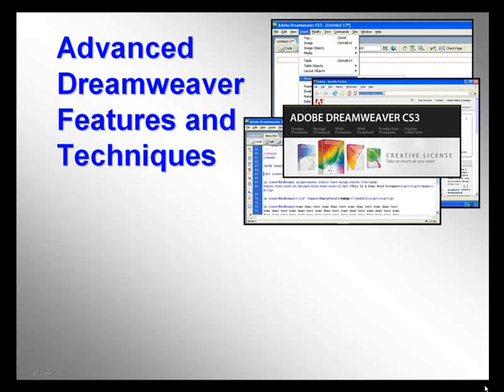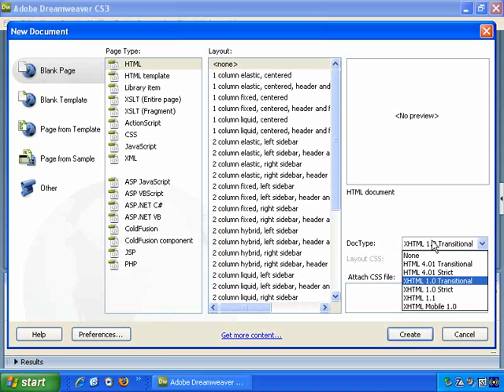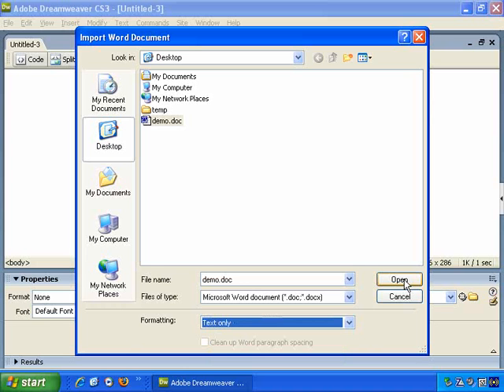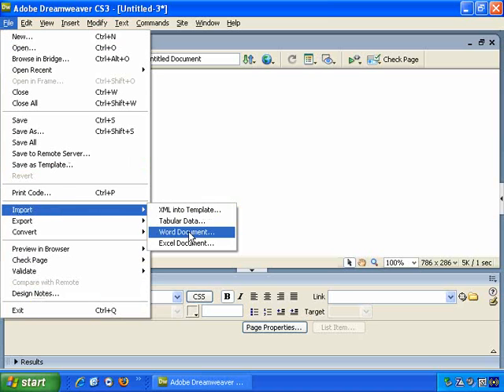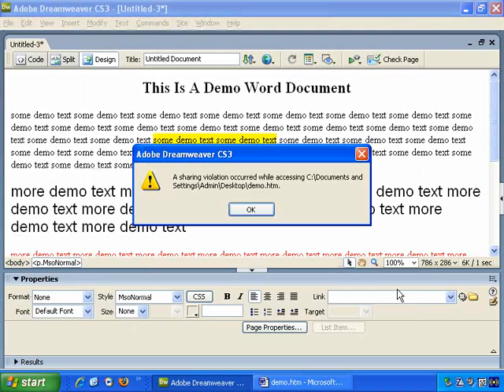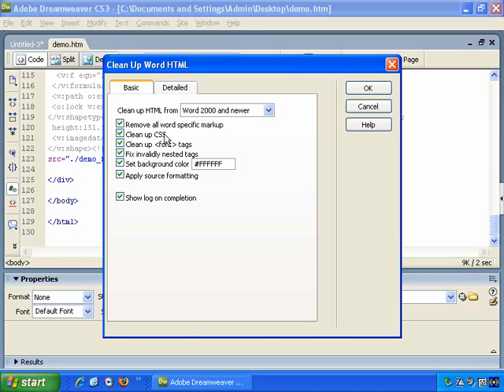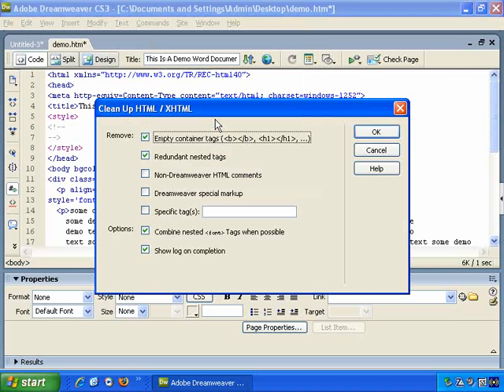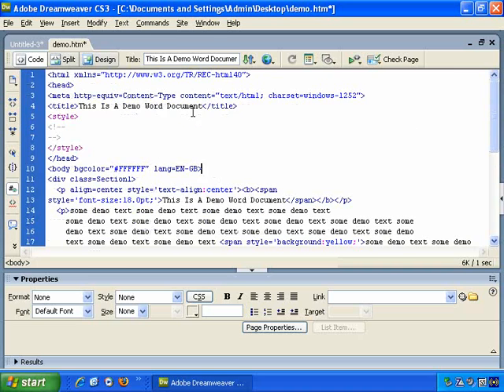102 DreamWeaver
1) Formatting Advantages